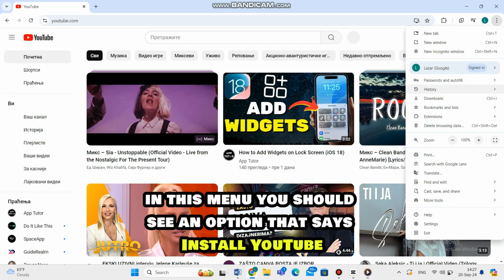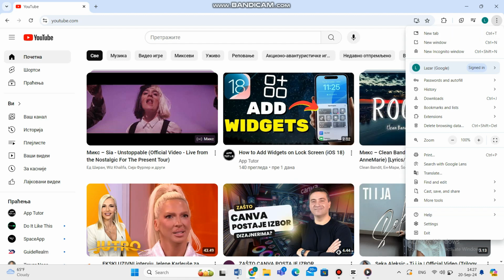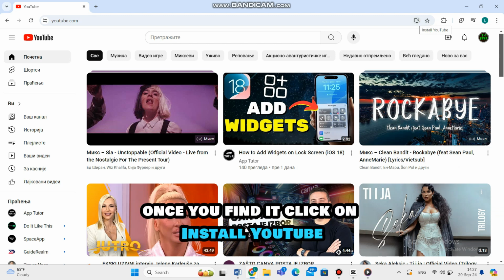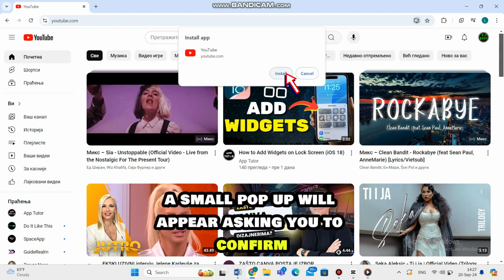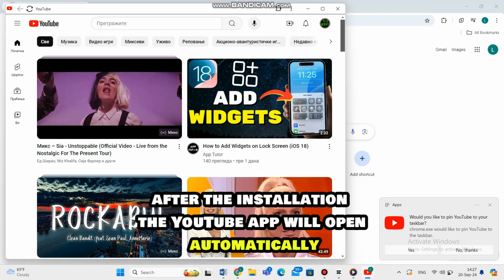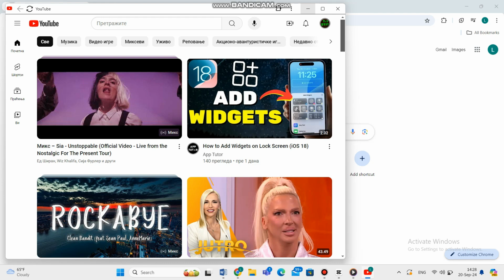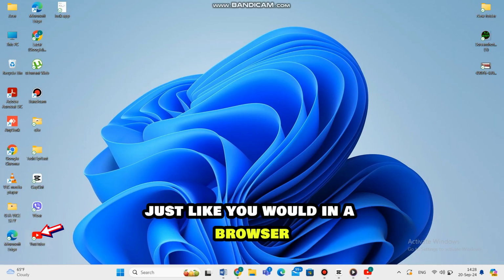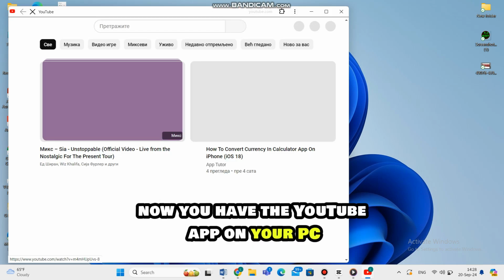How To Install The YouTube App On Your Laptop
To install the YouTube app on your laptop, follow these steps:

1. **Using Google Chrome (or Microsoft Edge)**:
   - Open Google Chrome or Microsoft Edge on your laptop.
   - In the top-right corner of the browser, click the three dots (Chrome) or three horizontal lines (Edge).
   - Look for the option 'Install YouTube' or 'Install App' and click on it.
   - A prompt will appear to install the YouTube app. Click 'Install,' and the app will be added to your desktop or applications folder.

2. **Using Progressive Web App (PWA)**:
   - YouTube can also be installed as a Progressive Web App (PWA) through Chrome or Edge.
   - Once installed, you’ll be able to access YouTube directly from your desktop, just like a native app.

By following these steps, you can easily install the YouTube app on your laptop and enjoy quick access to YouTube content.